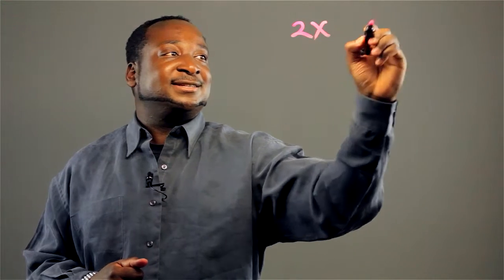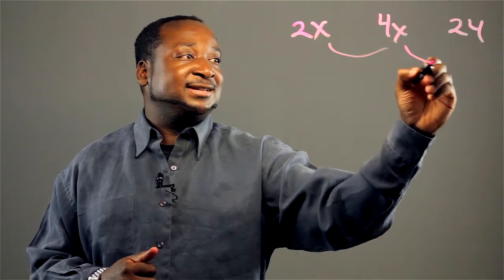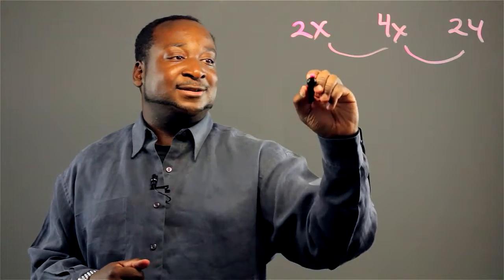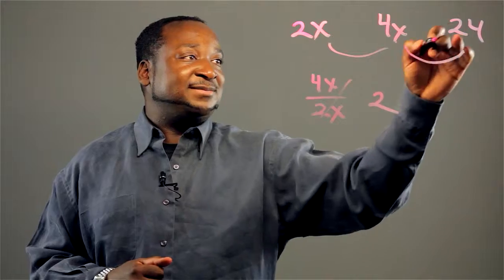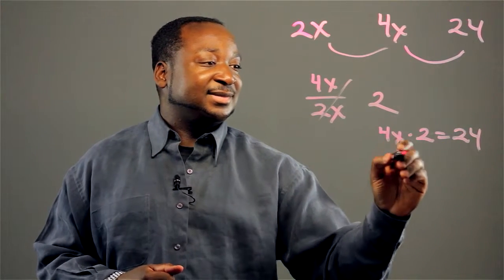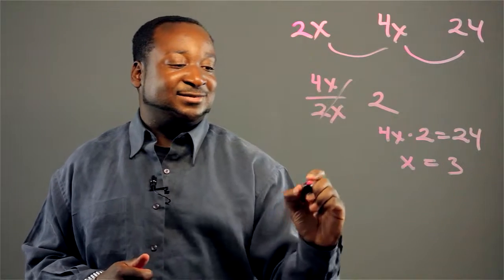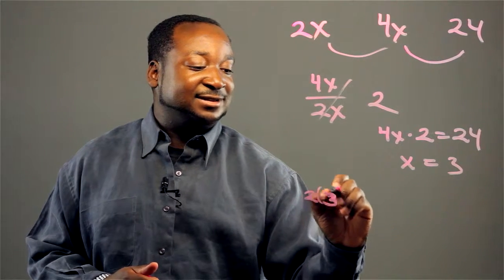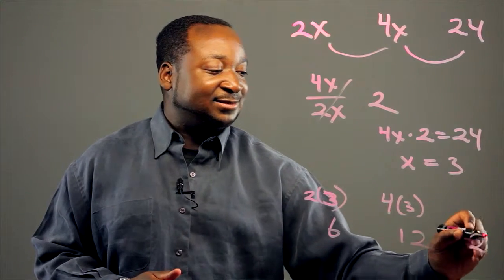How to Find the X of a Geometric Sequence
Applied mathematics expert Stefan Robert breaks down a geometric sequence to find "x" or an unknown.